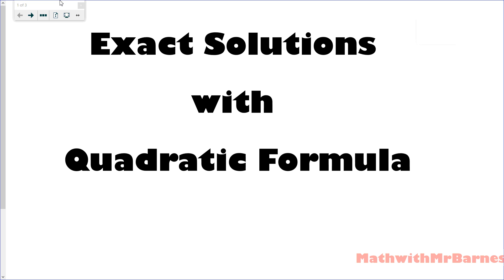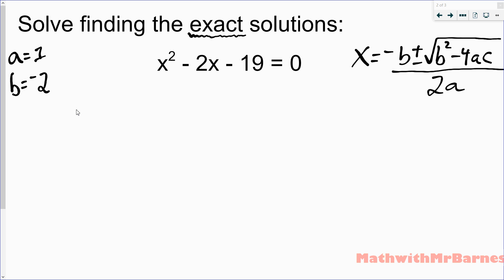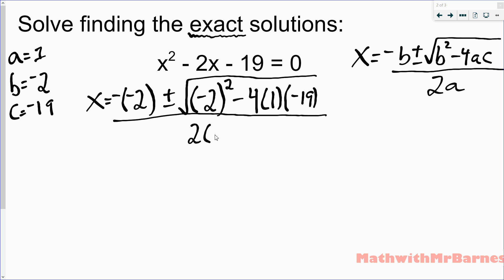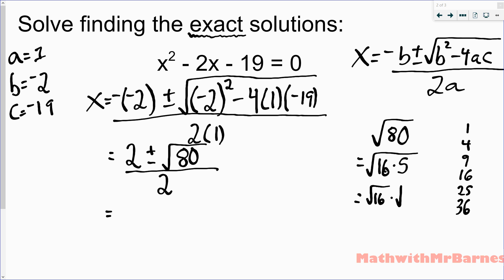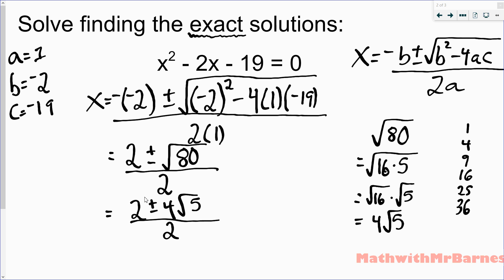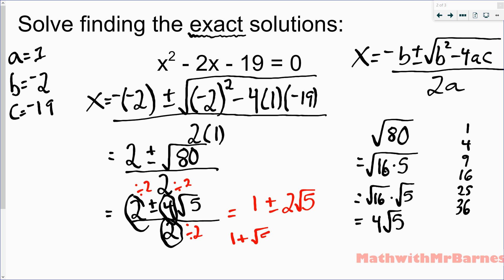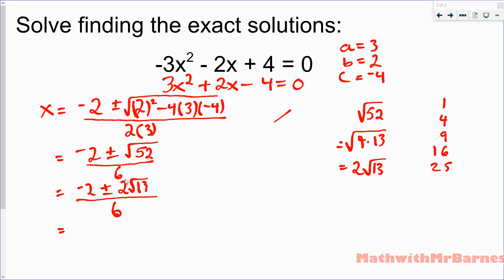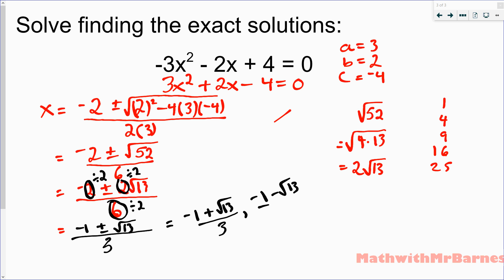Exact Solutions with Quadratic Formula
Solving quadratic equations finding the exact solutions using the quadratic formula.